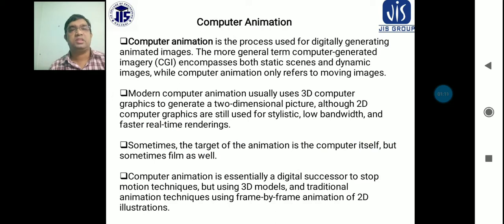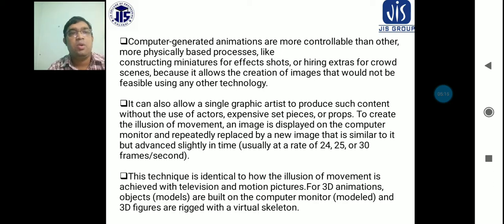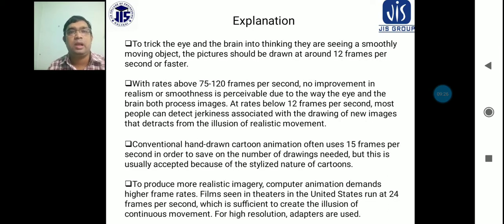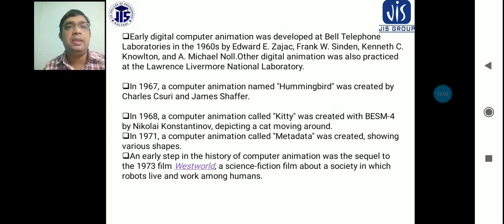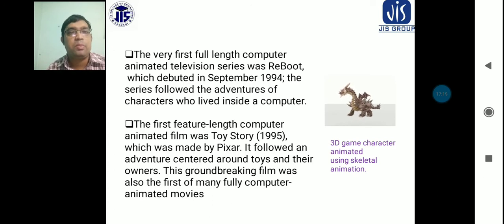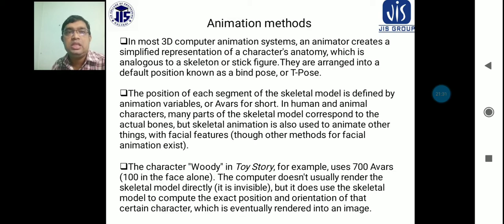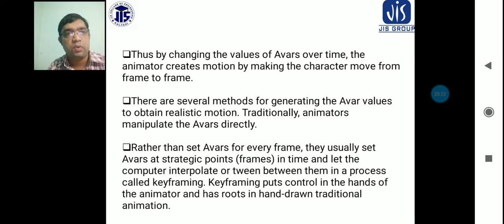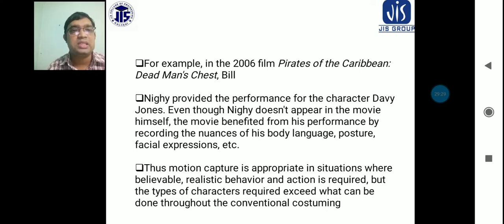L-23 | Computer Animation | Computer Aided Design